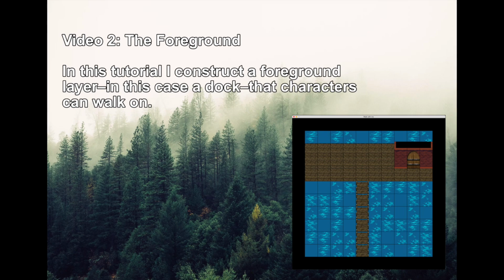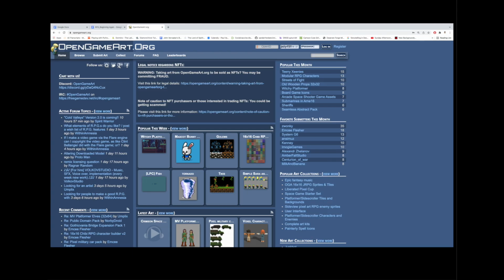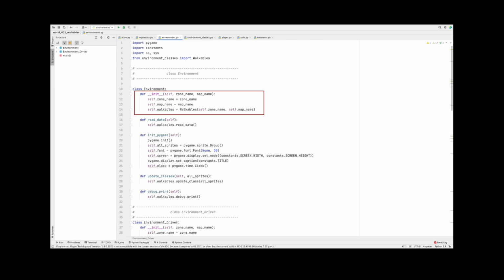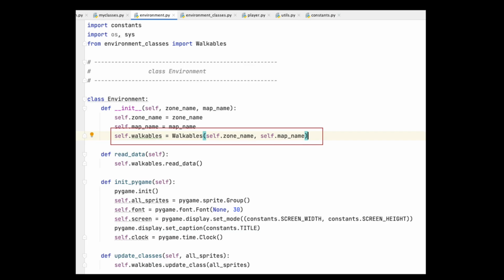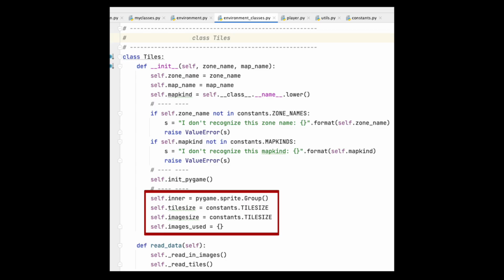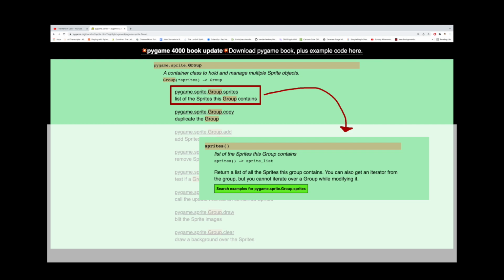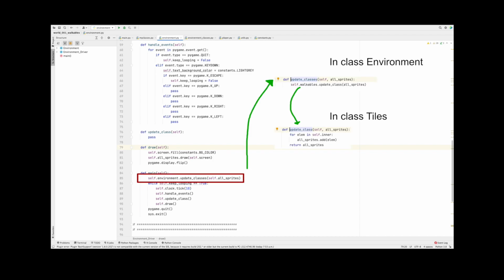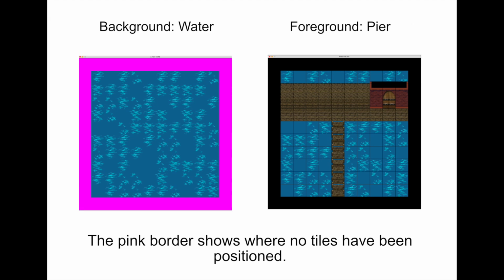Python and Pygame: Part 1: Drawing a background grid of water tiles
I’m going to try something. The role playing game I’m developing has become fairly large and complex and I’m worried that people new to programming may find it difficult to follow along, especially if they are not used to working with classes.

So I’ve decided to try something. I’m going to go back to the beginning of the program and, over the course of eight short videos, I will introduce the game slowly, layer by layer. I will also include a detailed index with each video so if you would like to just hear about one thing, you can go right to that part.

As always, your feedback is most welcome! Please suggest videos you would like to see, or give me (constructive :-) feedback.

00:00 -- Introduction
00:33 -- What the program looks like running
00:59 -- One image, filled background
03:12 -- How to construct a background layer
03:23 -- Open Game Art and the liberated pixel cup
03:33 -- Classes introduced
03:54 -- The Environment Class
04:24 -- The file structure
05:25 -- The Walkable class
05:43 -- The Tiles class
06:45 -- Using a sprite group
07:50 -- The Environment Driver class
08:00 -- Reading in data
08:25 -- Reading in images
08:46 -- Reading in tiles
08:57 -- Draw tiles to the screen
10:04 -- Program output
10:14 -- The next video